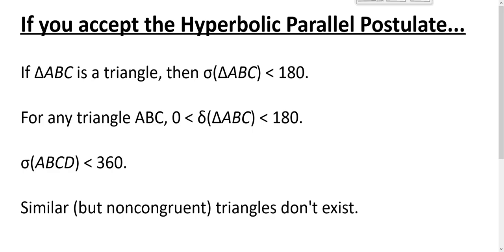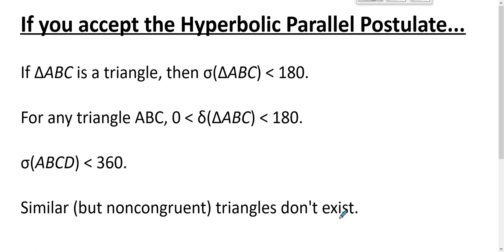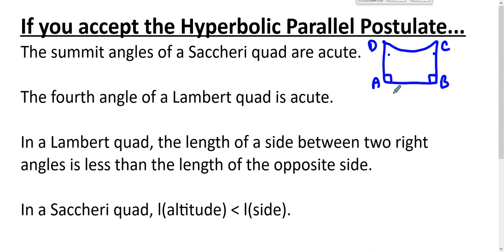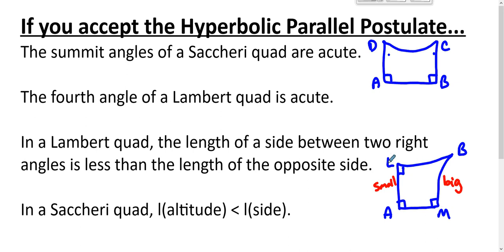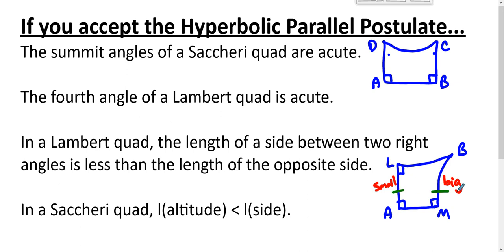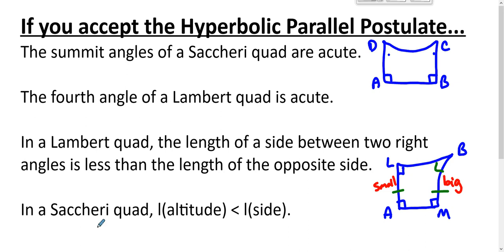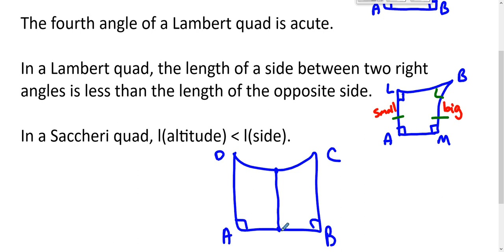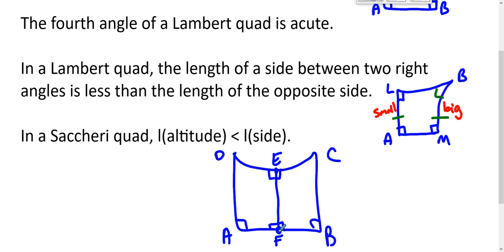MATH335 Content - Hyperbolic Geometry Basics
This screencast describes the basics of Hyperbolic Geometry for students in SUNY Geneseo's MATH335 (Foundations of Geometry). We use Venema's book Foundations of Geometry, 2nd ed.